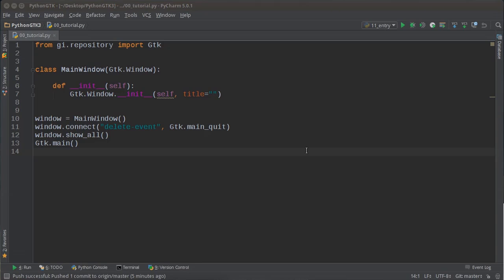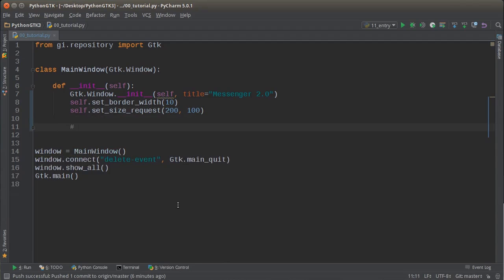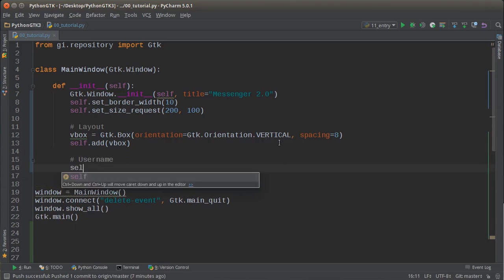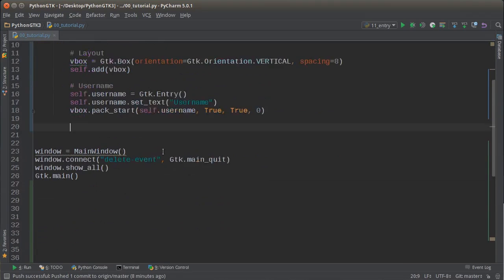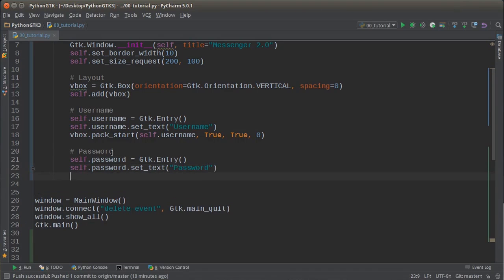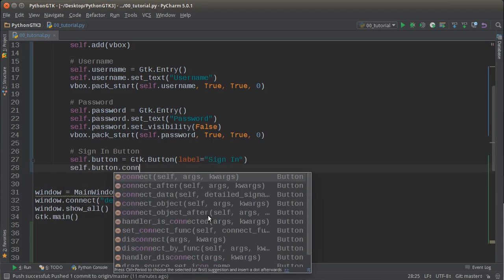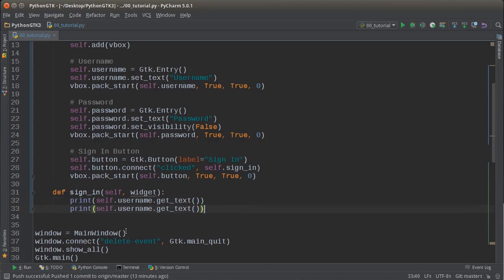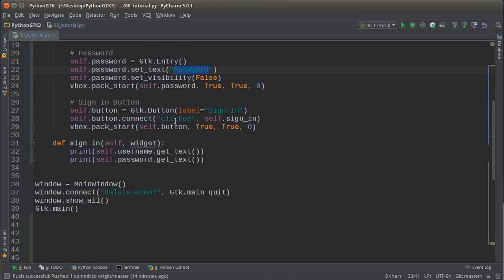Python GUI Development with GTK+ 3 - Tutorial 11 - User Input